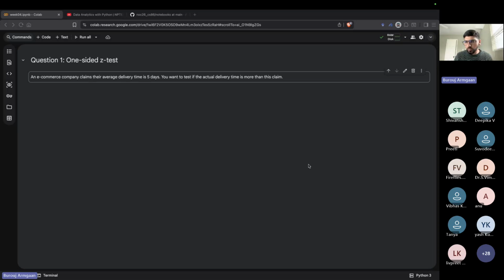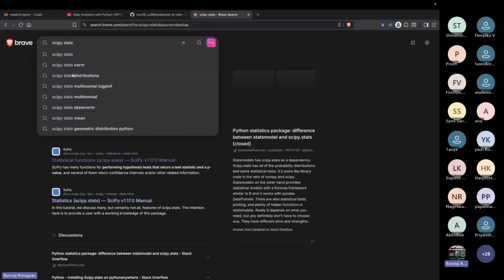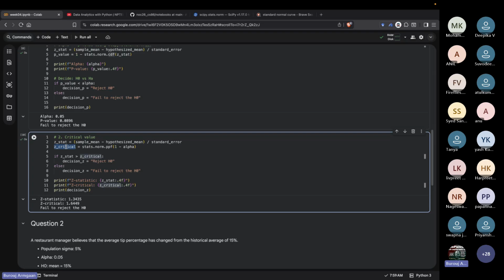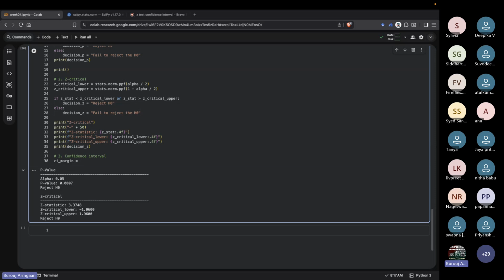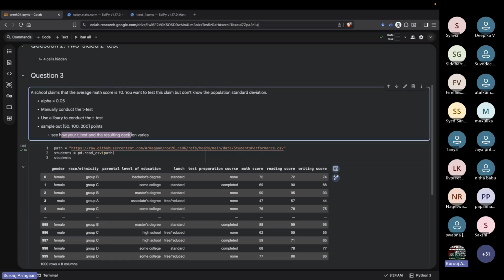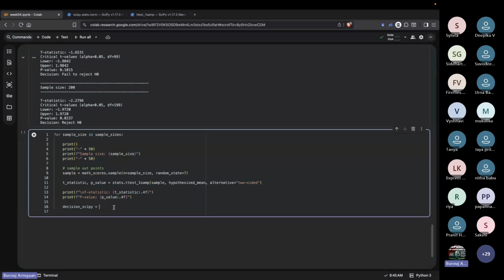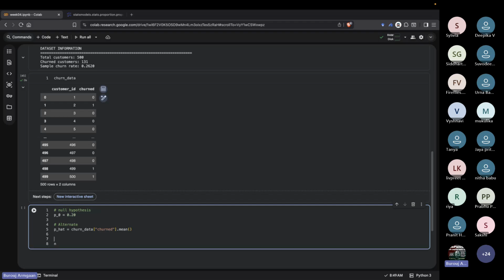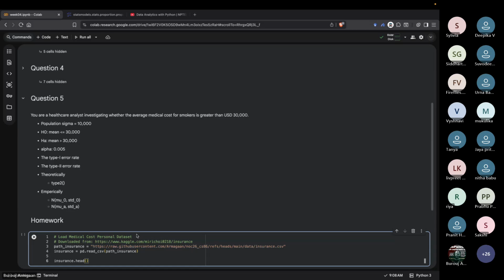Live session 04: Data Analytics with Python | NPTEL Spring 2026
0:00 Session start
3:50 Intro
5:55 Q1
17:20 A1
26:00 Q2
37:37 A2
52:33 Q3a
1:00:10 Q3b
1:04:48 A3
1:16:16 Q4
1:27:45 A4
1:39:18 Q5
1:42:48 Outro